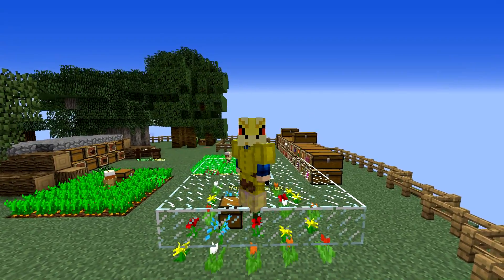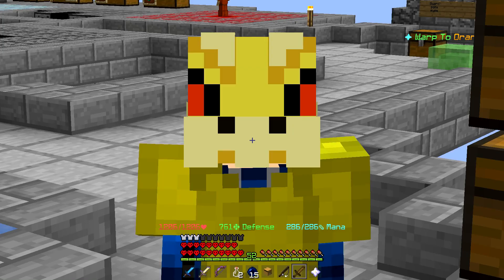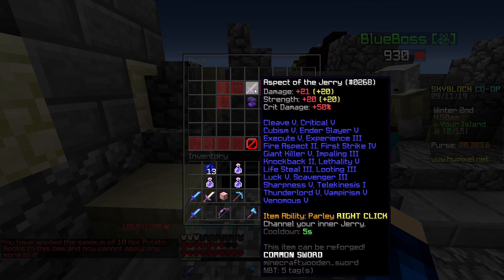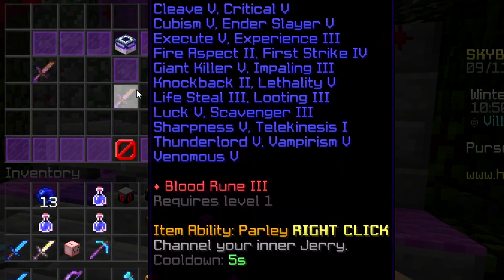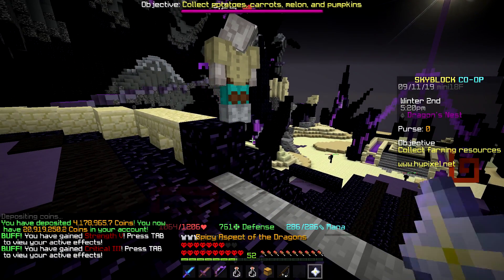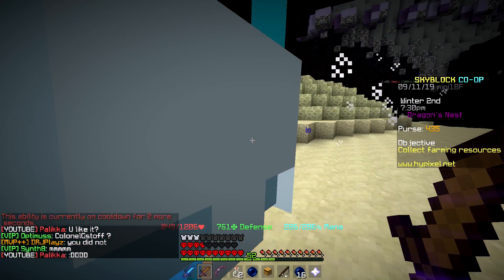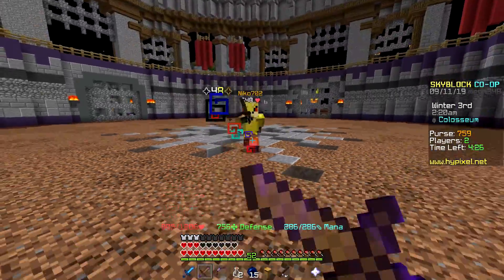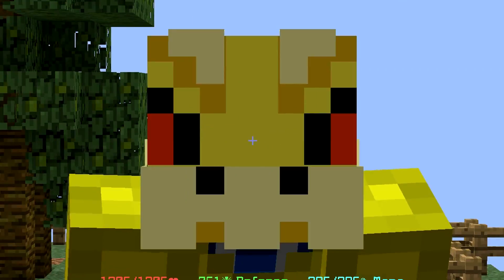MAXED Aspect of The Jerry (Hypixel Skyblock)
Money well wasted :D

★FAQ★

➥FOV: 80
➥Sensitivity: 70% / 600 DPI
➥Cps: 7
➥What's your ms? - 140
➥Can I play with you? - Really unlikely :D
➥Recording software: OBS
➥Where are you from? - Finland
➥ Mouse/Keyboard - Logitech G502 / Ducky Shine 4

Server IP
► mc.hypixel.net